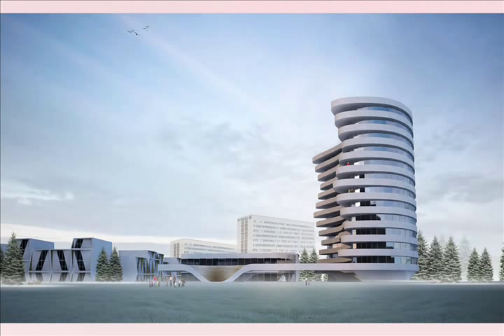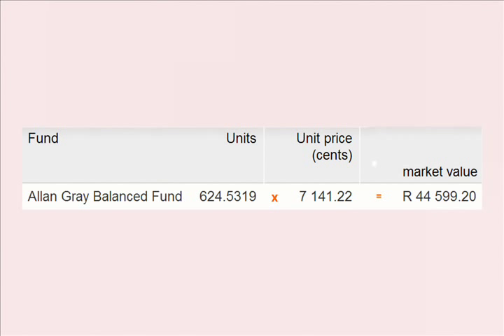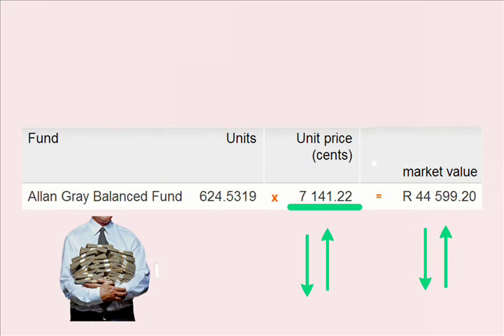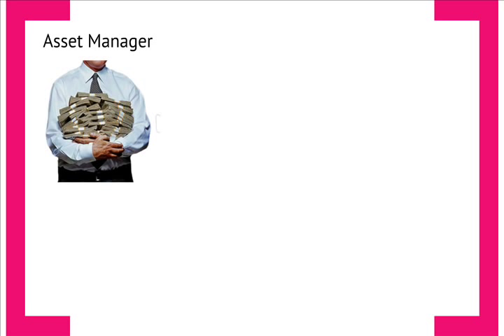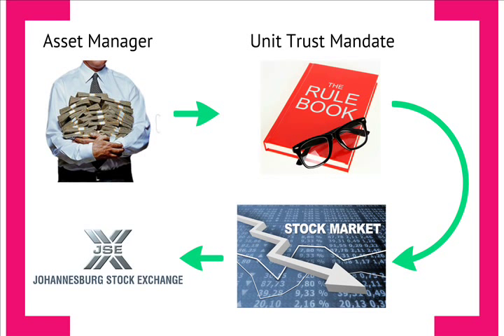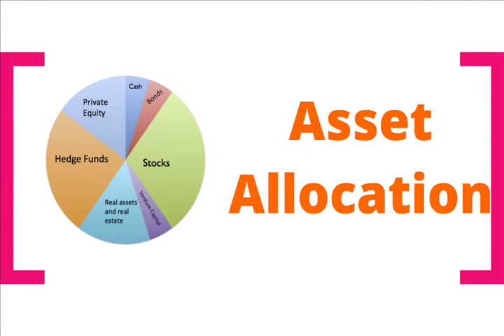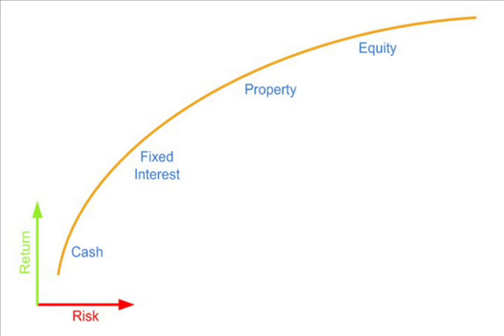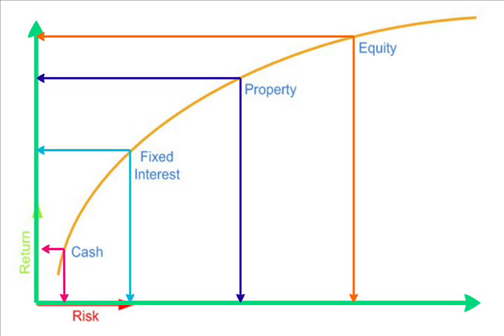Finance Spotlight ZA: Unit Trusts Basics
This video is a basic introduction on Unit Trusts.